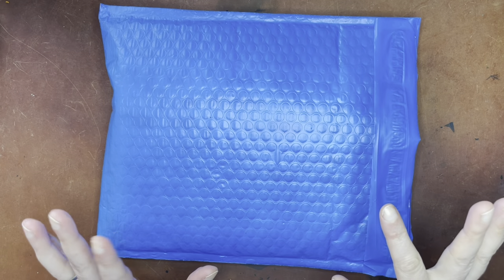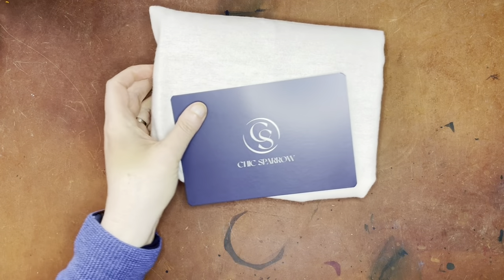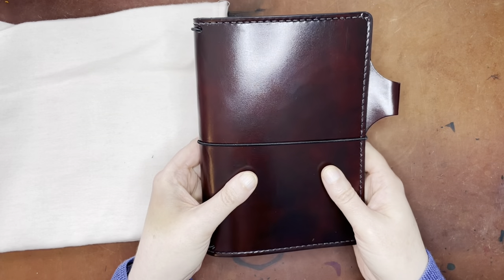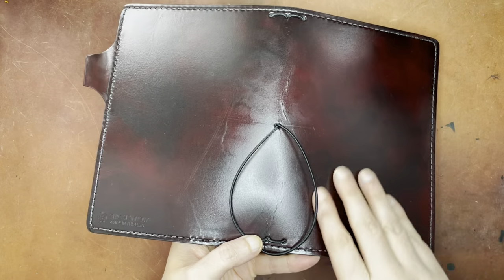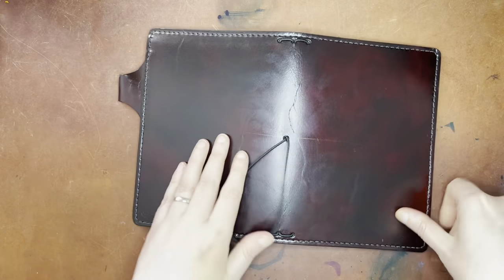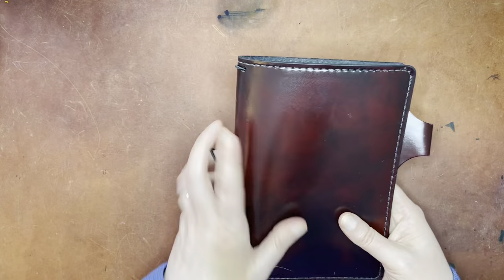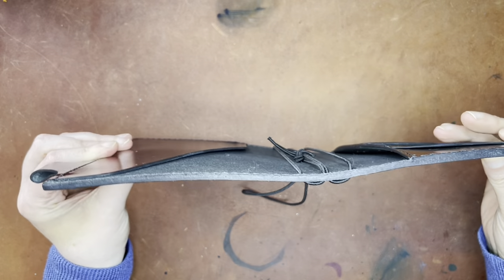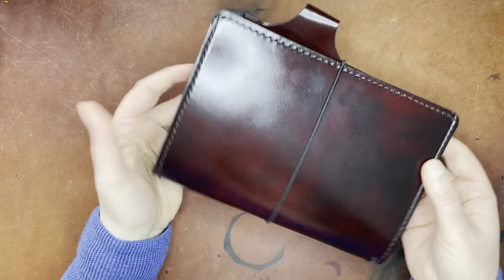Chic Sparrow Unboxing: Diego March Leather in B6 Slim